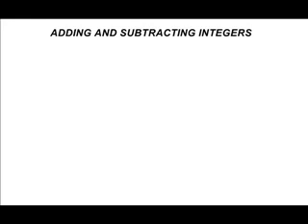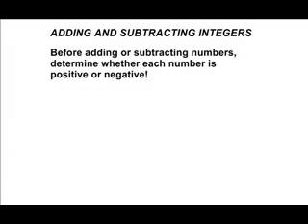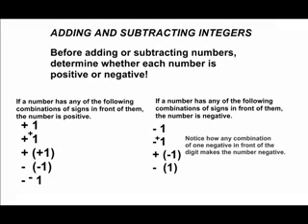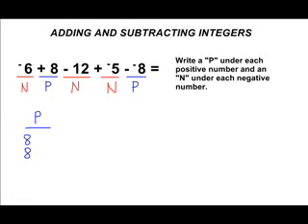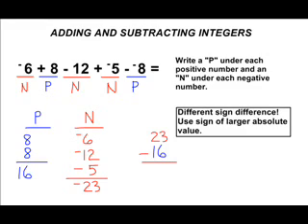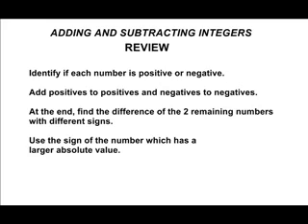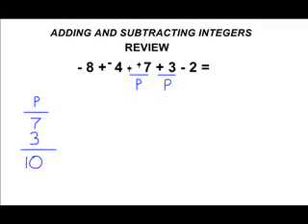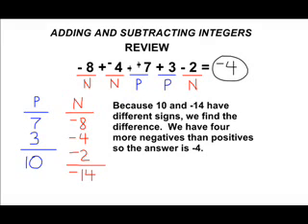Integers - Adding and Subtracting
Examine and apply integer rules for addition and subtraction.  for more practice.